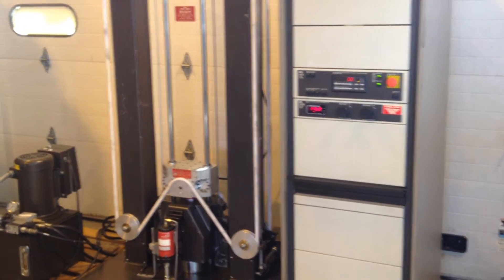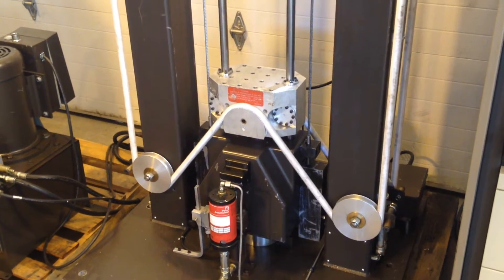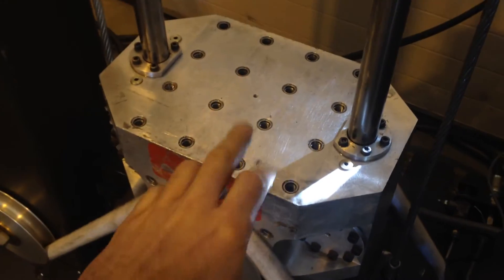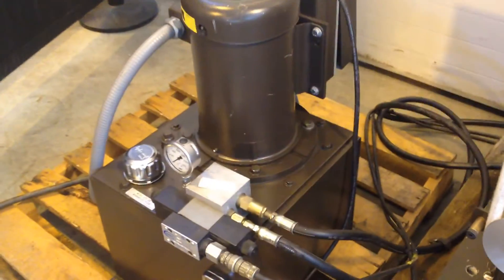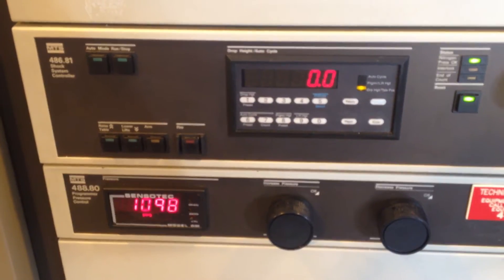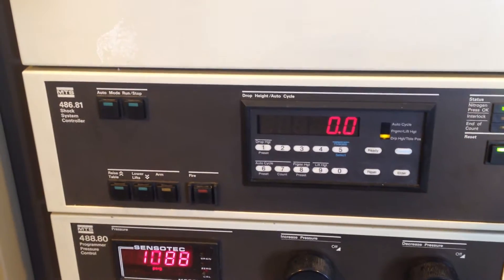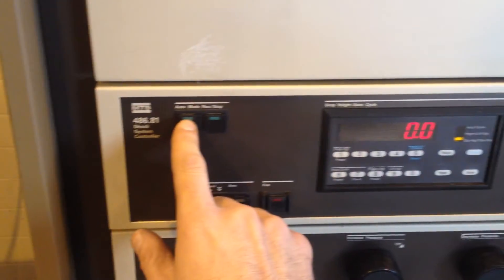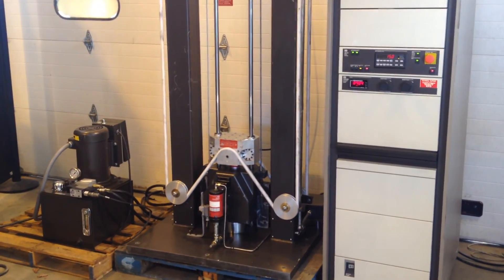MTS impact tester, High velocity, Model 848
Test and demo of an MTS 848 high velocity impact tester